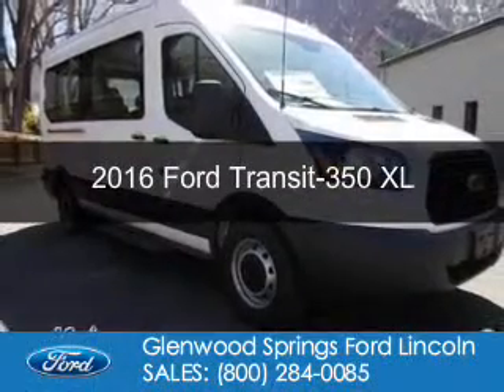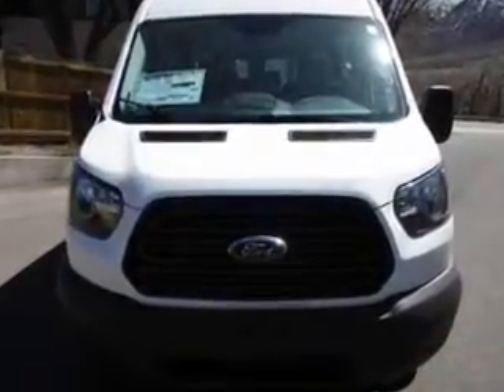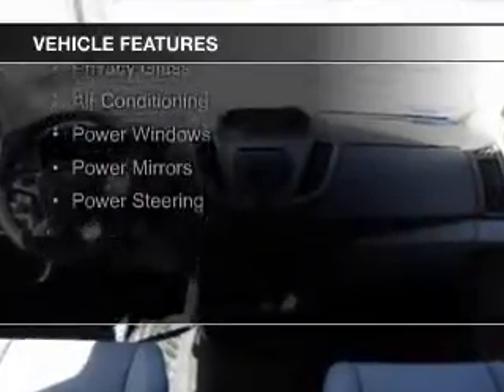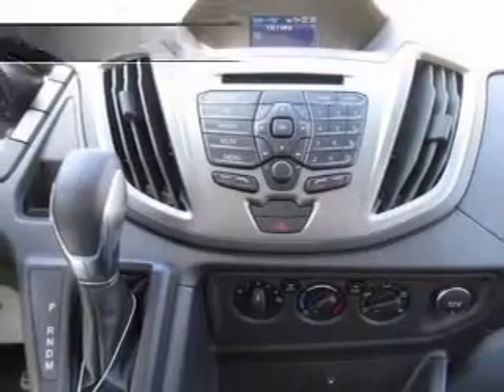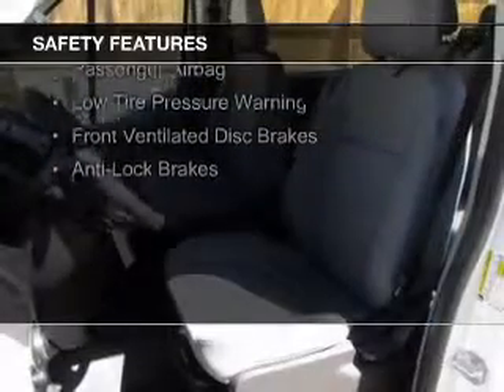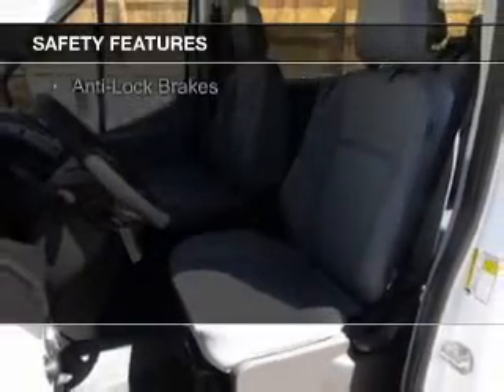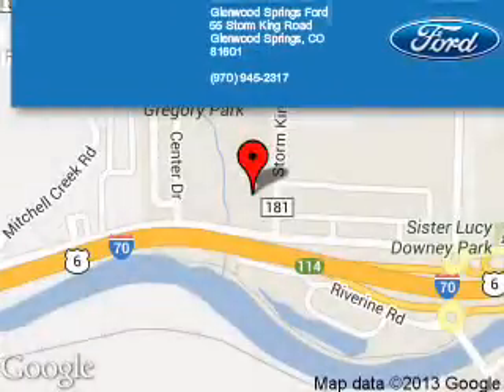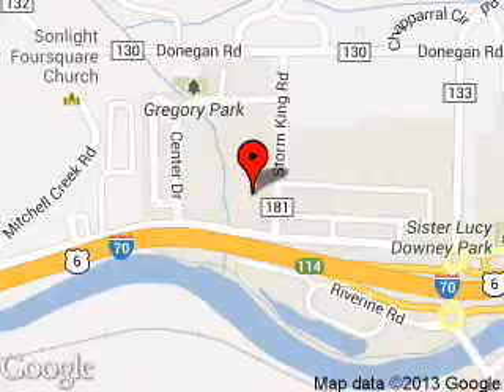2016 Ford Transit-350 - Glenwood Springs CO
Phone:
Year: 2016
Make: Ford
Model: Transit-350
Trim: XL
Engine: 3.5 liter 6 cylinder 24 valve
Transmission: 6-Speed Automatic
Color: Oxford White
Mileage: 5
Address:
55 Storm King Road